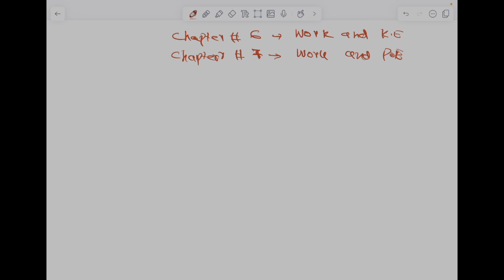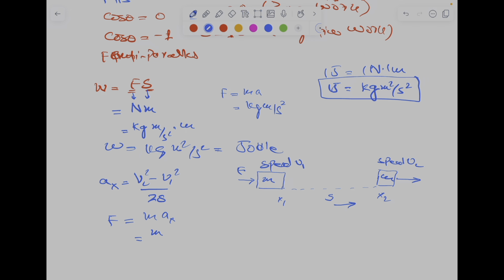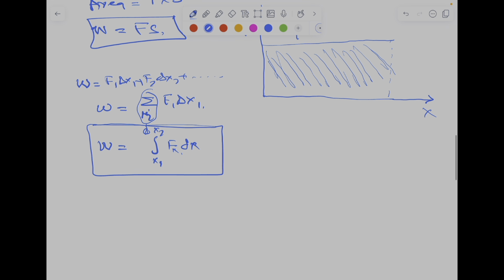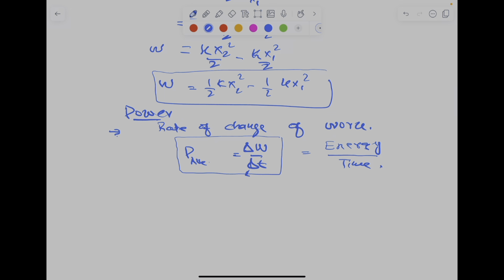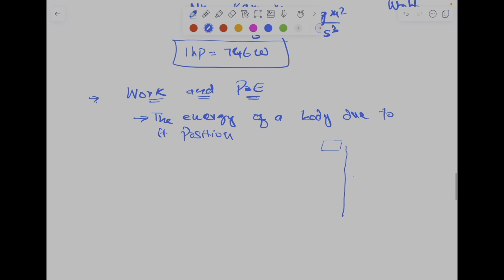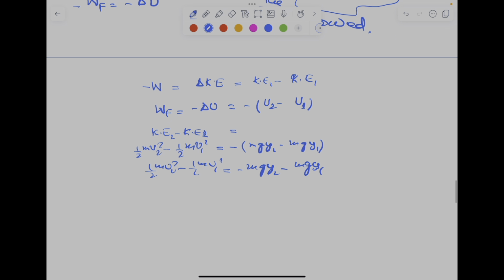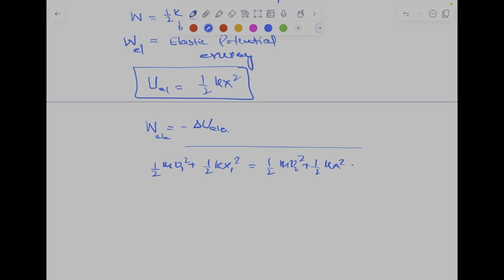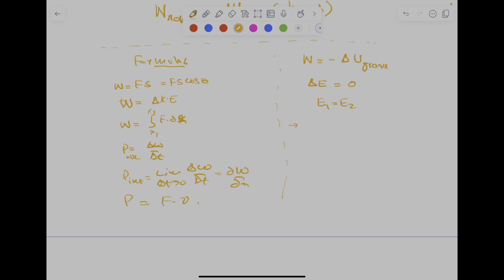General Physics I|Ch:6 and Ch:7 Review of Concepts |Work & Kinetic Energy, Potential Energy